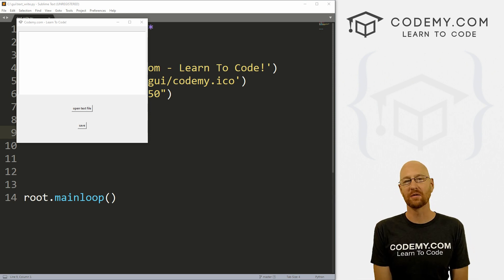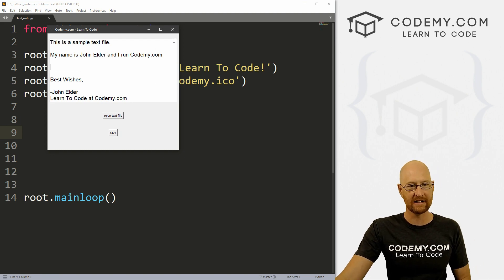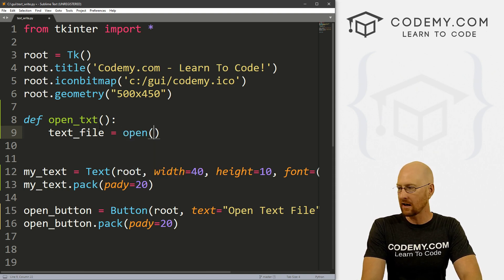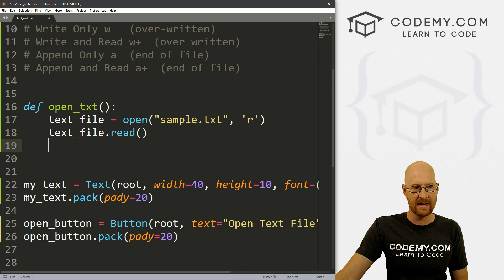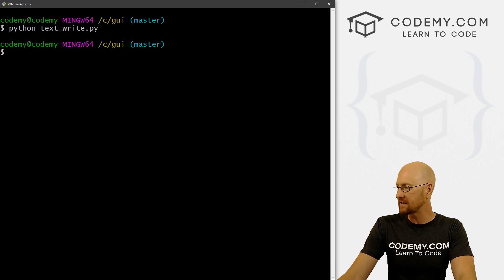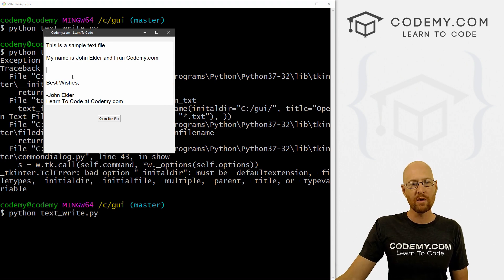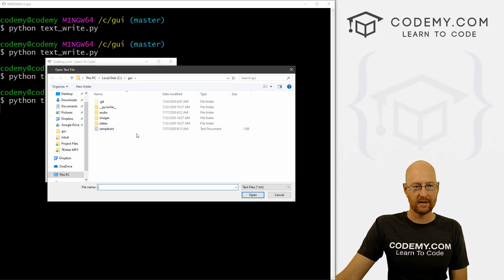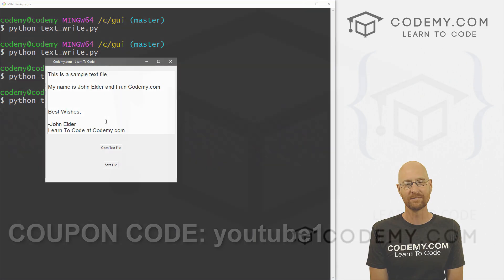Read And Write To Text Files - Python Tkinter GUI Tutorial #100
In this video I'll show you how to open a text file and output the contents to a text widget in Tkinter.  We'll also look at saving the text from a Text Widget to a text file.

Python makes it easy to open files, read them, and write to them. We'll use python's ability to easily open files to output them into a Text Widget.

Here are the Python read write methods that are most important:
 Read only r
 Read and Write r+  (beginning of file)
 Write Only w   (over-written)
 Write and Read w+  (over written)
 Append Only a  (end of file)
 Append and Read a+  (end of file)